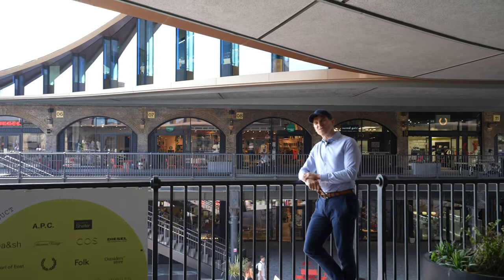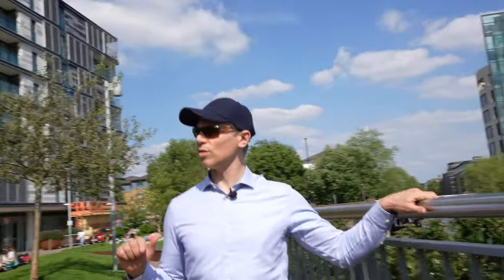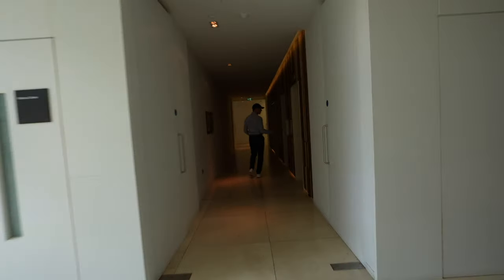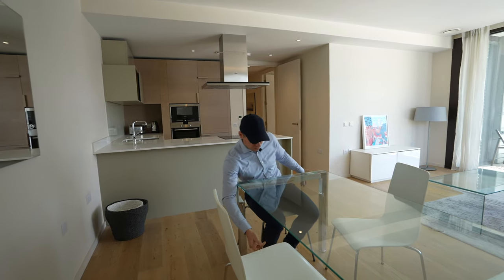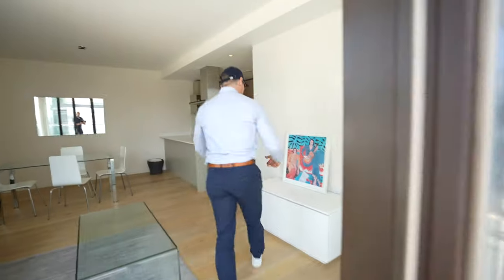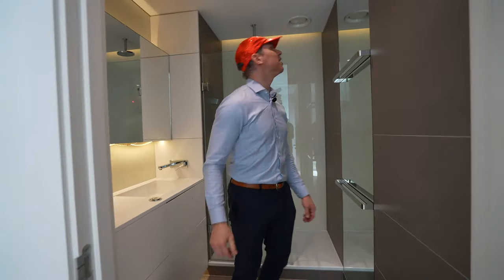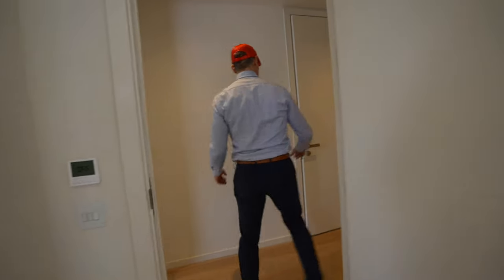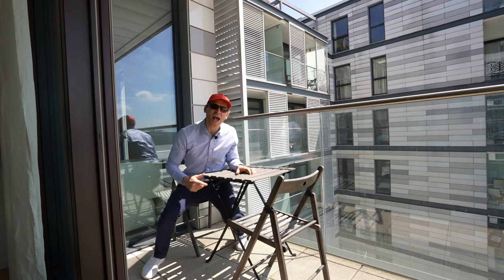RENTING A FLAT IN LONDON | LUXARY FLAT IN KINGS CROSS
Renting a flat in London should be a lovely experience. In this video, we take a look at this beautiful 2 bedroom apartment in Arthouse, a contemporary building in the ever more popular and every move developed Kings Cross area.

We start the tour at the popular shopping and foodie hang out Coal Drops Yard. The apartment is a short walk away and full of things to do and see on the way.